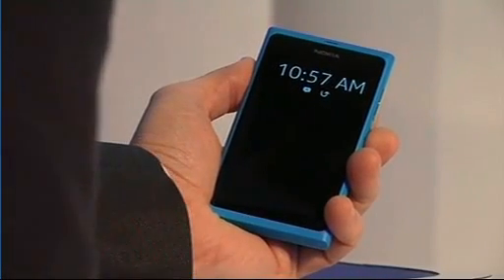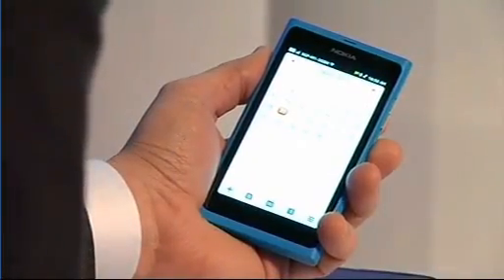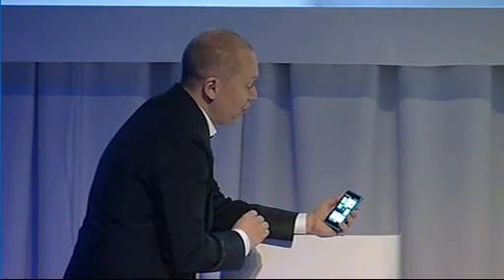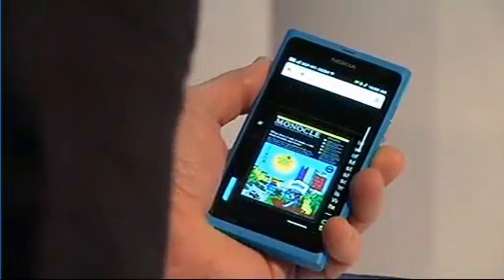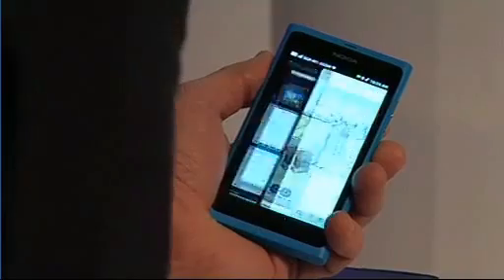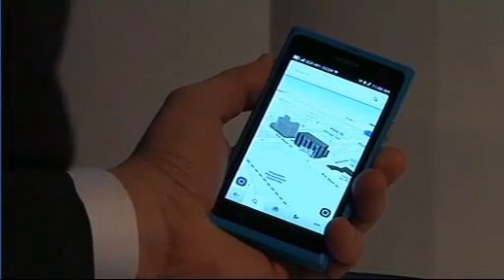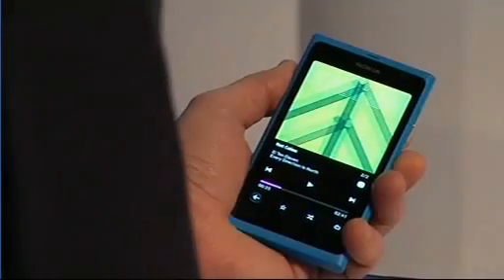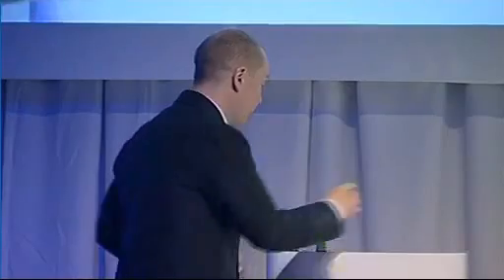Nokia N9 Demonstration of the MeeGo Smartphone